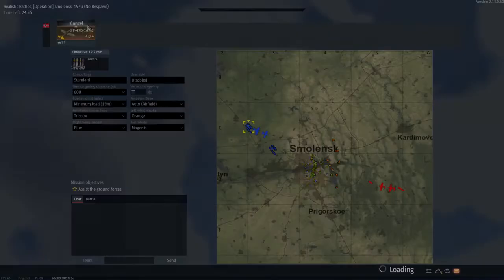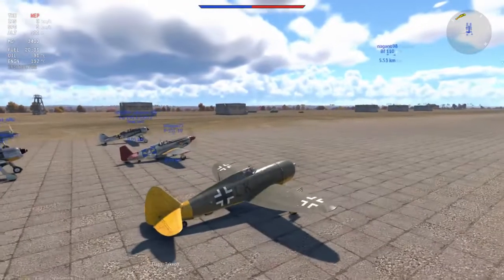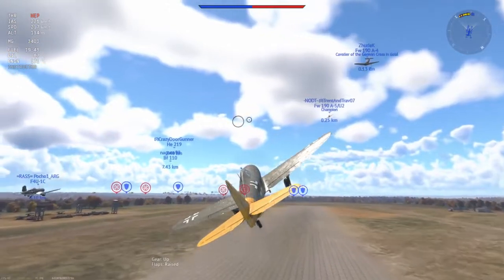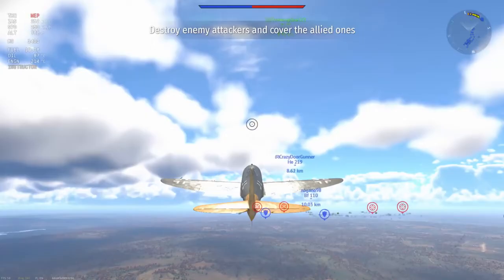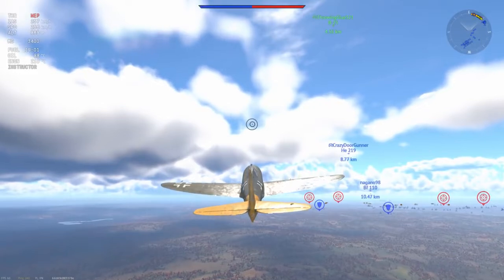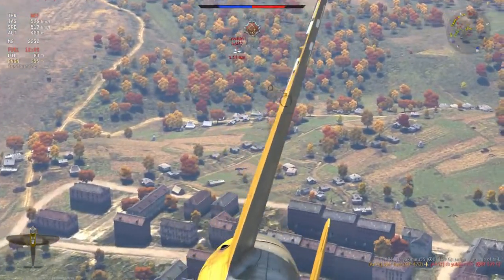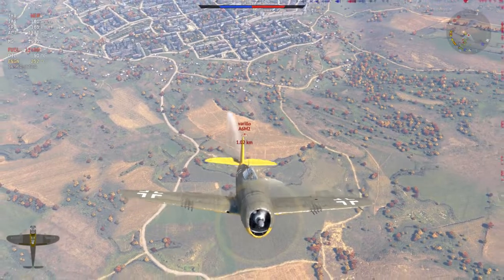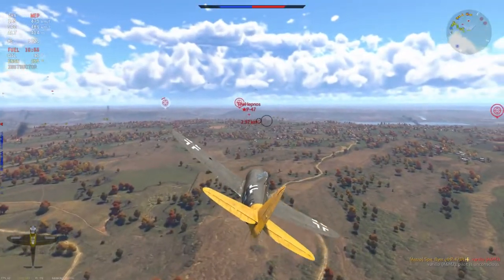War Thunder P-47D 16 RE